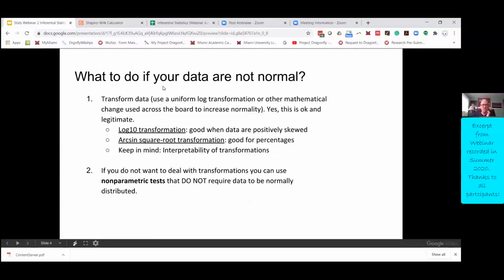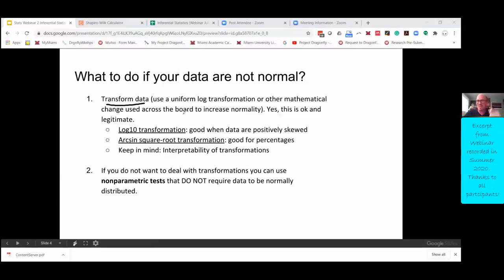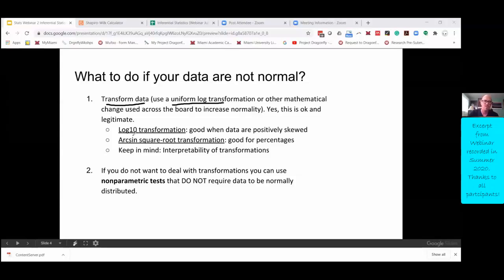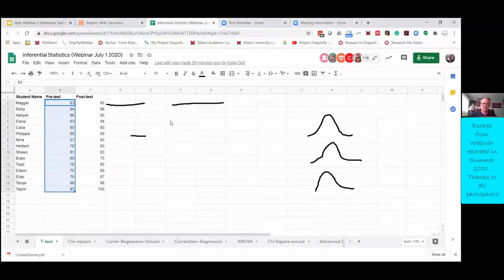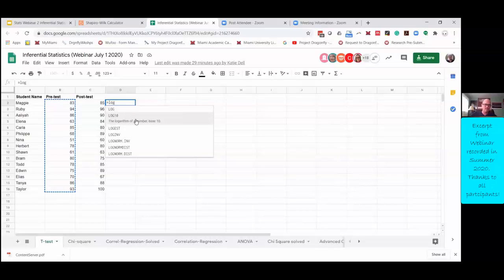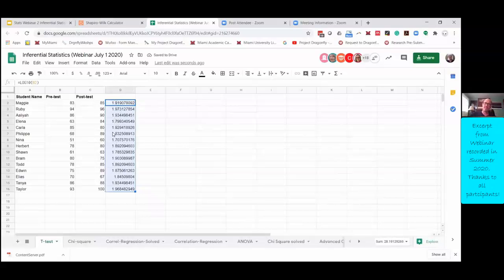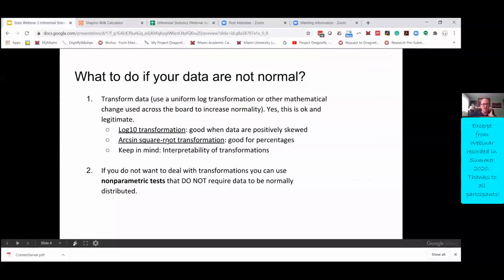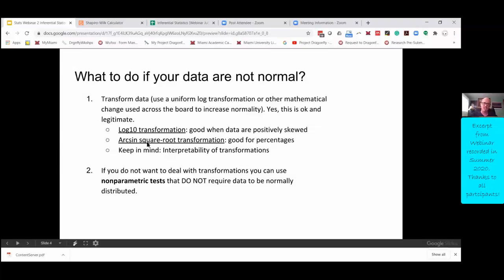What to do if data is not normally distributed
Transform the data or use a non-parametric test.